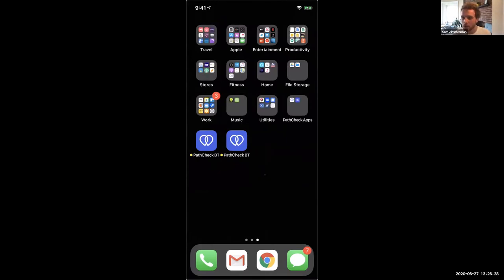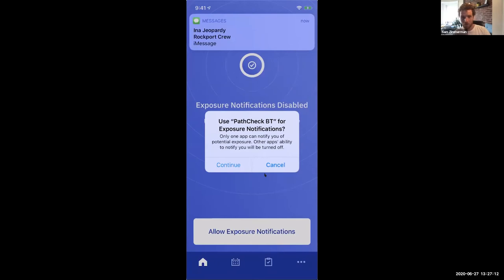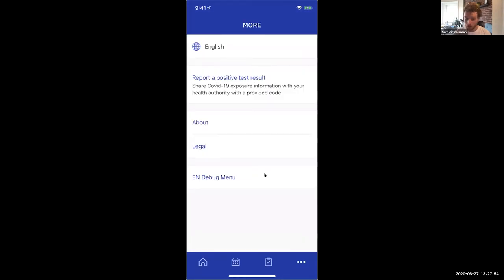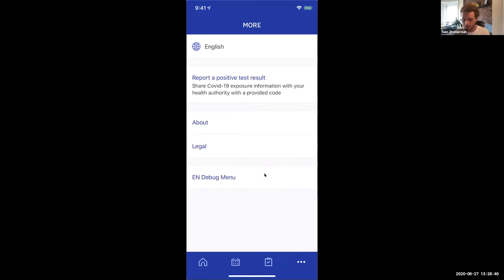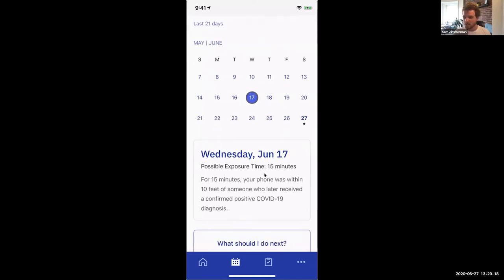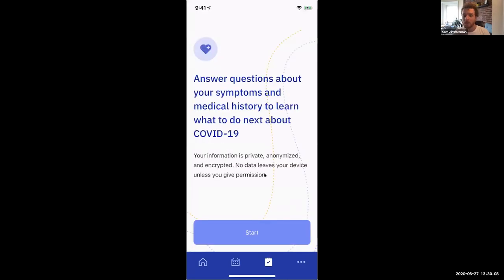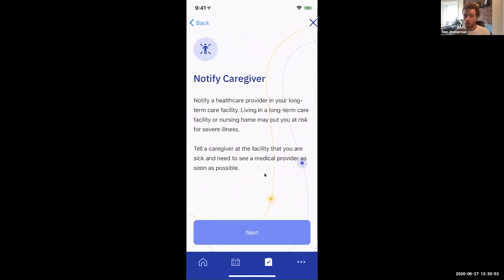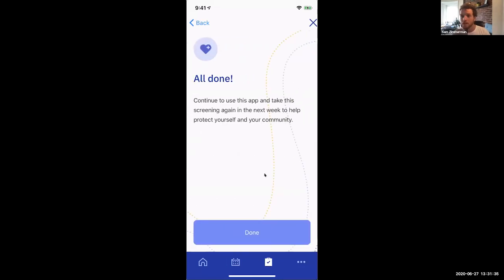Demo of Path Check Foundation's GAEN solution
The PathCheck Google Apple Exposure Notification (GAEN) solution is a full open source system for deploying the GAEN API. PathCheck GAEN includes a customization mobile app and a production-ready exposure notification server based on the Google open source project.

This demo was recorded on June 27th, 2020.  The software has evolved slightly since this presentation, but this talk by PathCheck CTO Sam Zimmerman explains our approach to the Google Apple Exposure Notification framework.